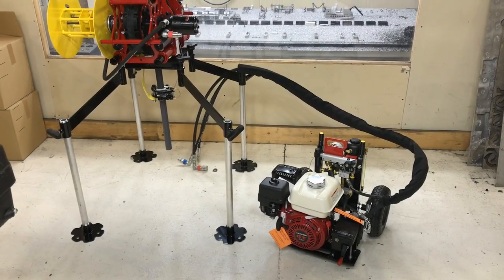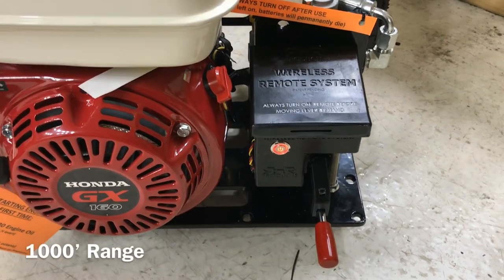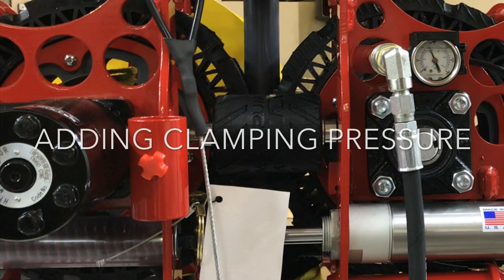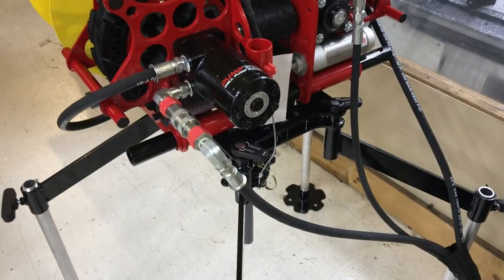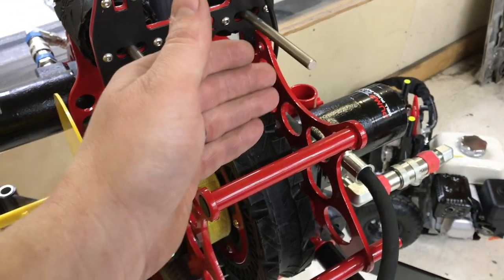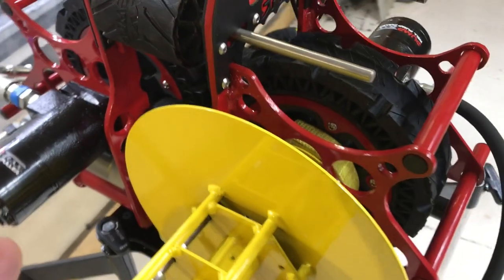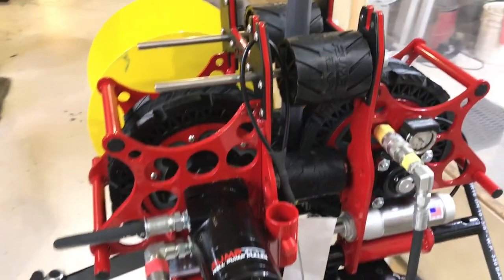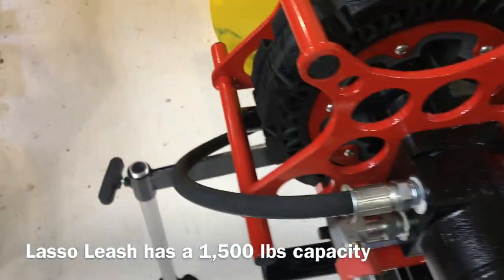Quick video for 2019 and the #1 PumpTrax Question!?!?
Over the past 3 years there is over 350 PumpTrax Units sold today.  150 units just in 2018!  We are so excited for 2019 as our machine is in full stride!  This machine is a must for the true water well professionals.  We have customers who do "hard to get to sites" and pay the machine off in a couple jobs.